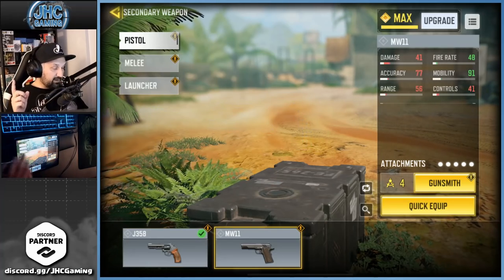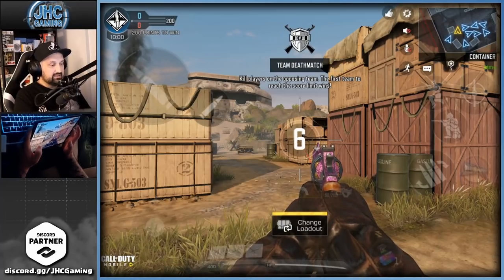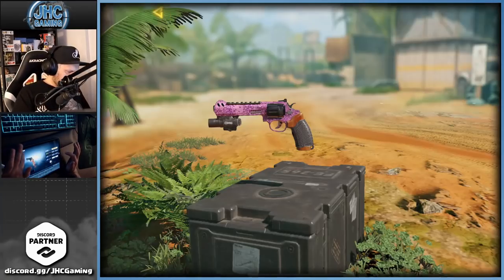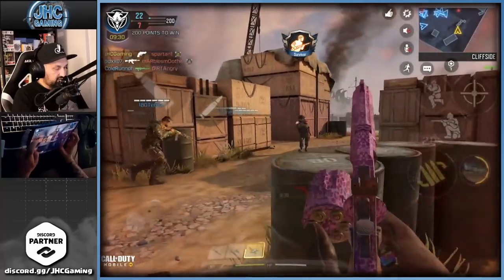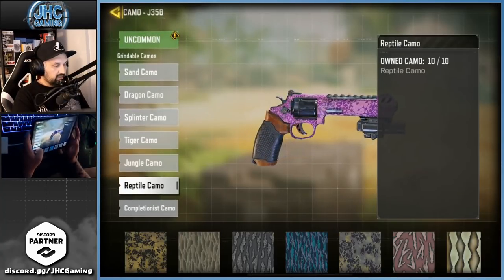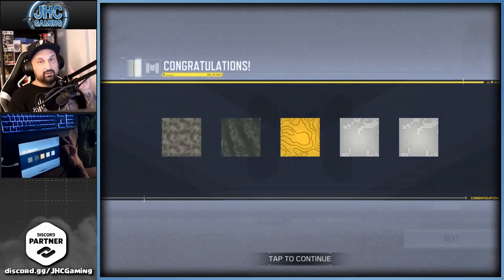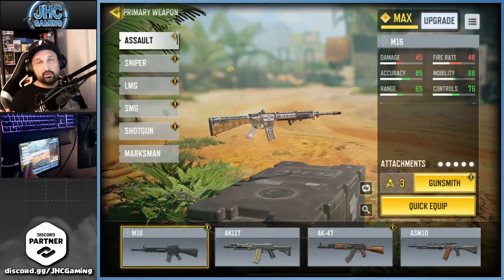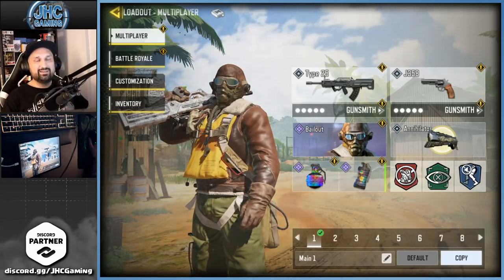Working on more Platinum Skins in Call of Duty Mobile | CoD Mobile camo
All AR's are done, now finishing all secondary weapons before grinding for all gold and platinum SMG's in cod mobile